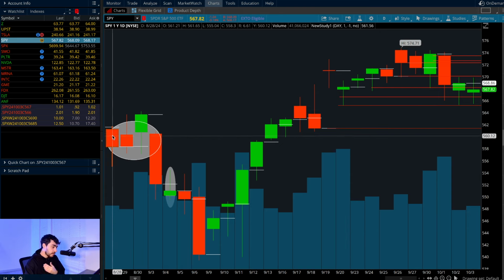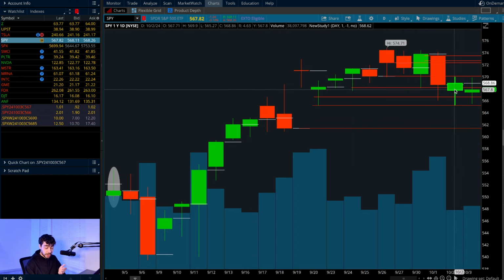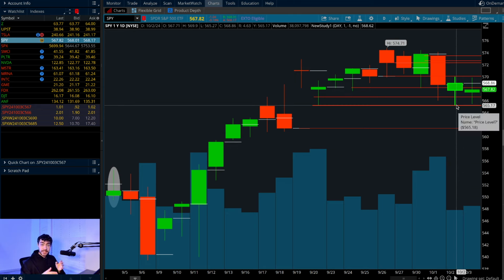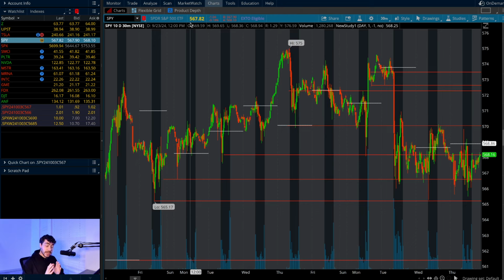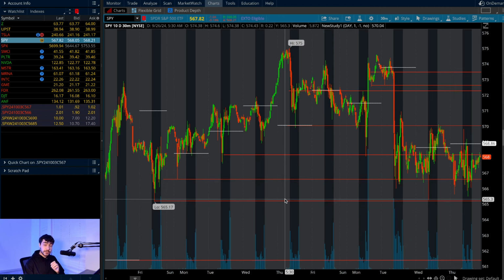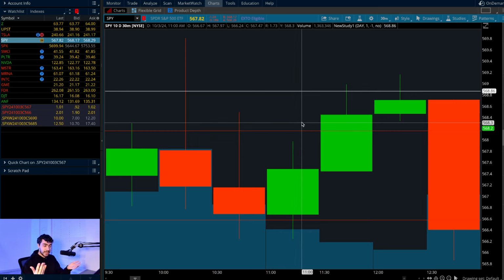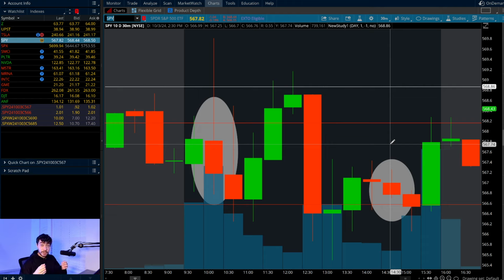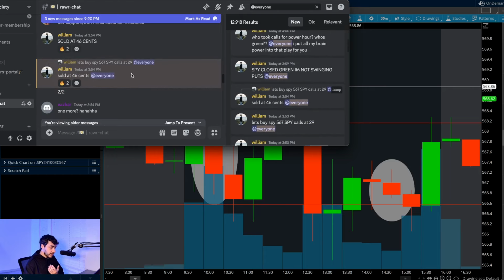Bull Rally: Stock Market set to Spike | Make $1,000 buying SPY call options at $566